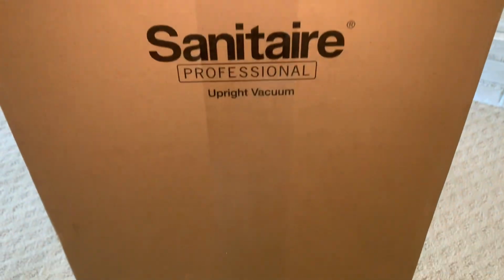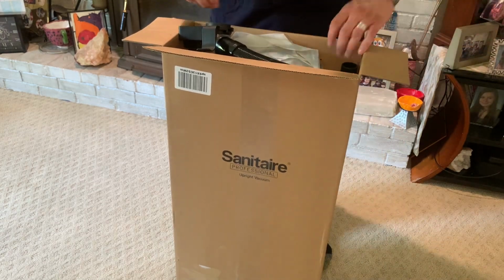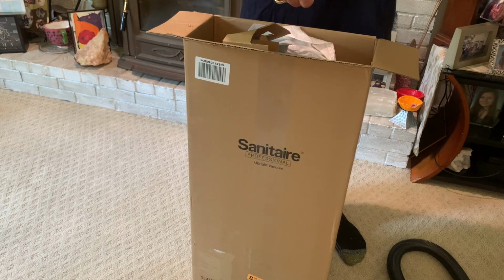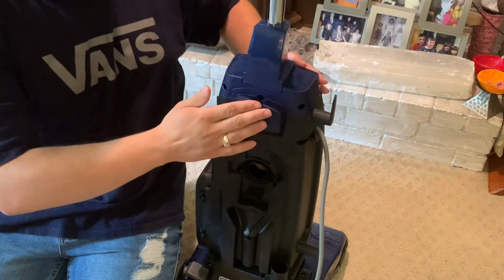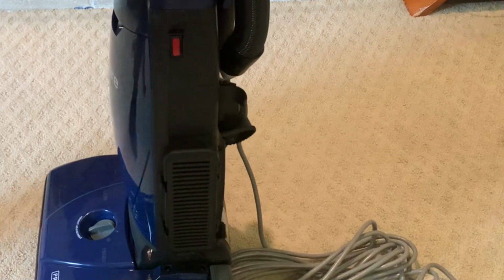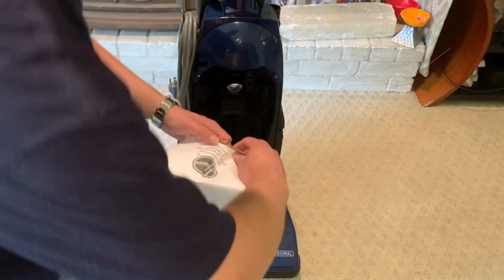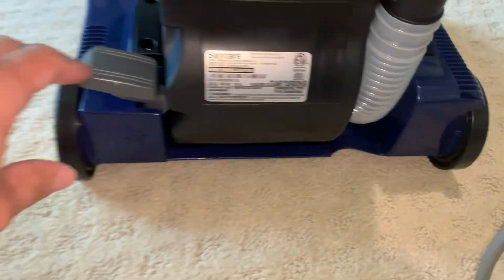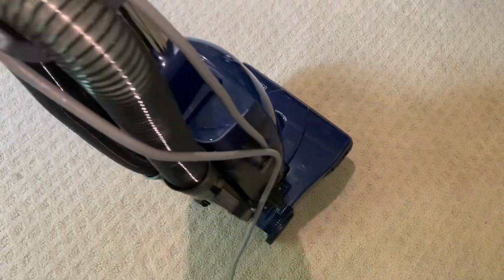Sanitaire Professional SL4110A Bagged Upright Vacuum Cleaner - Unboxing, Assembly, & First Look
In this video I unbox and test out the Sanitaire Professional SL4110A upright vacuum cleaner.